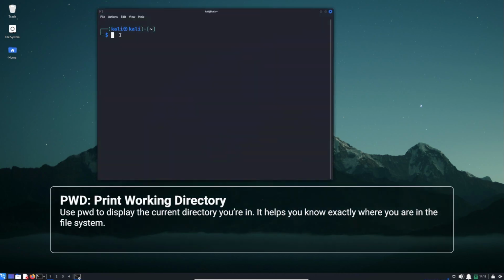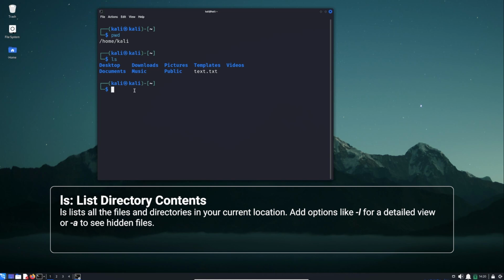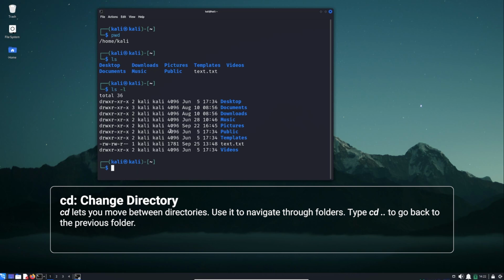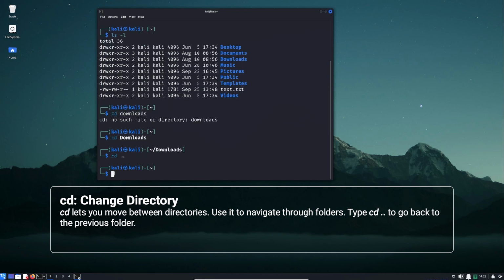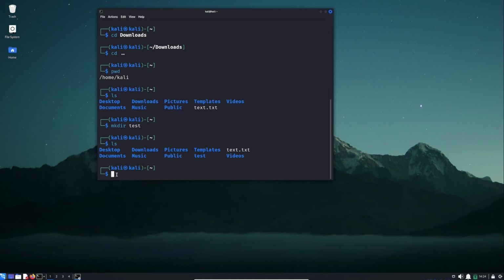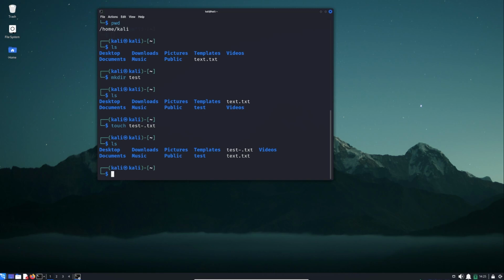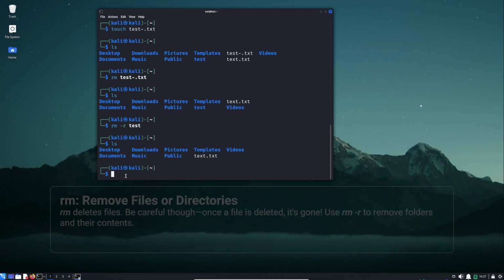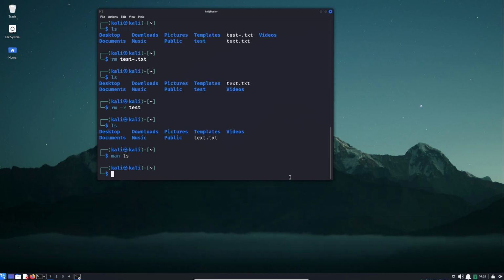Linux commands for beginners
In this video, we’ll walk through the Linux most useful commands for beginners, covering essential commands like pwd, ls, cd, mkdir, touch, and rm. These are some of the most useful Linux commands for navigating and managing files in the Linux terminal. Whether you're new to Linux or just brushing up on the basics, this tutorial is perfect for learning Linux commands for beginners!

Chapters:

00:10  - pwd
00:30  - ls
01:15  - cd
02:21  - mkdir
02:47  - touch
03:20  - rm
04:02  - man
04:38  - Summary